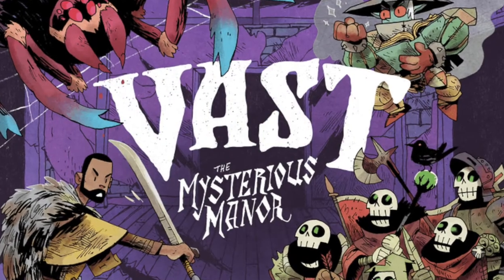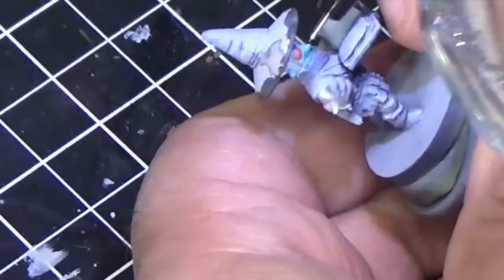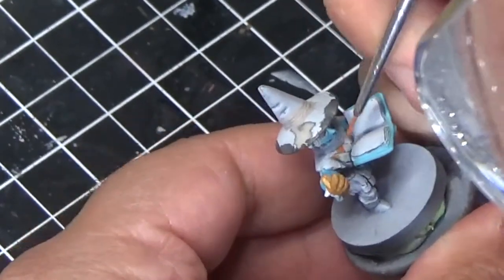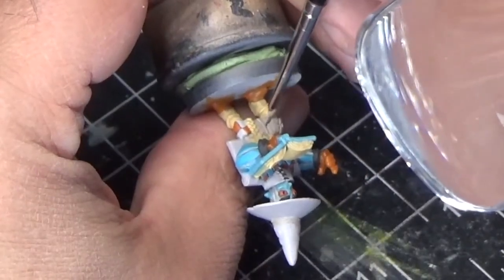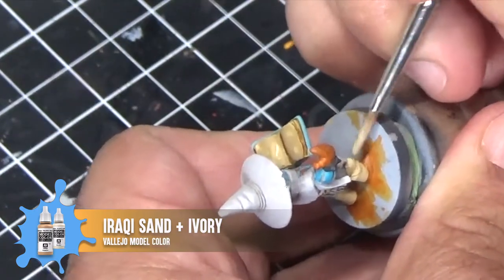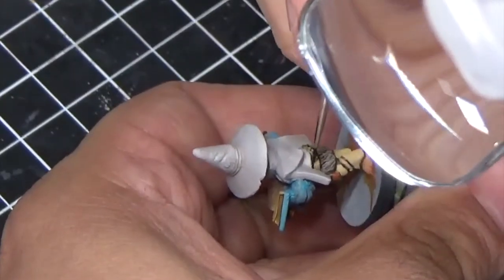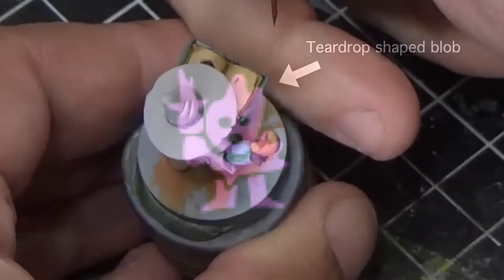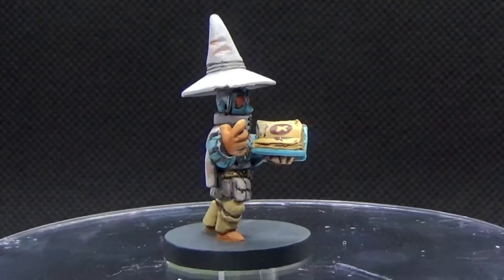Vast Painting Guide Ep. 4: The Warlock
Episode 4 of the Vast: The Mysterious Manor Painting Series.

In this video, I show you how to paint the Warlock from Vast: The Mysterious Manor.

Techniques covered:
- Base coat
- Washing/Shading
- Edge Highlighting
- Dark Lining
- Non-metallic Metal [steel] (NMM)
- Freehand

Paints Used in this tutorial:
- Apothecary White (CC)
- Black (VMC)
- Black Grey (VMC)
- Black Ink (VGI)
- Chink Orange (SC)
- Hiril Blue (SC)
- Hull Red (VMC)
- Iraqi Sand (VMC)
- Ivory (VMC)
- Miskatonic Grey (SC)
- Orcish Dermis (SC)
- Sky Grey (VMC)
- White (VMC)

- Liquitex Flow Aid

C=Citadel, CC=Citadel Contrast, SC=Scalecolor, VMC=Vallejo Model Color, VGI=Vallejo Game Ink